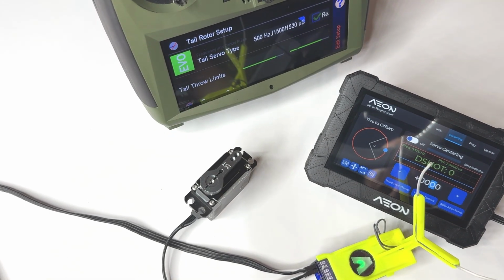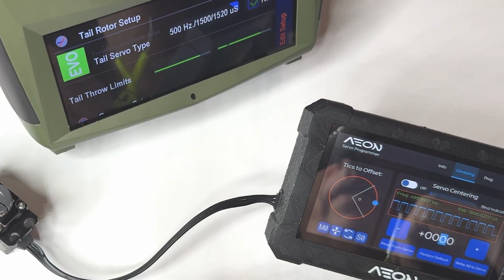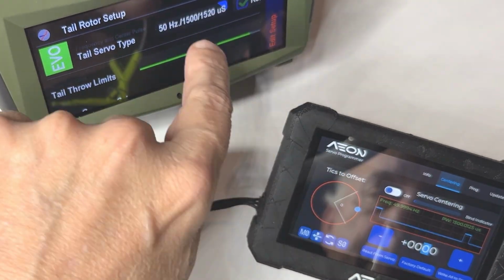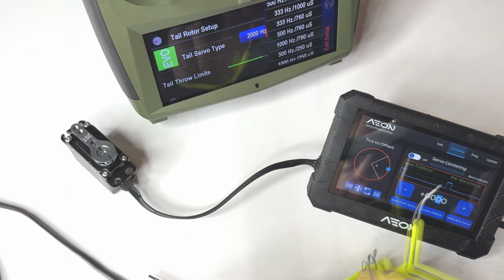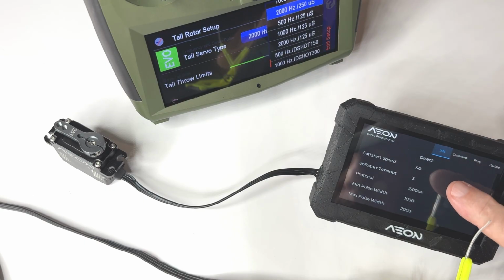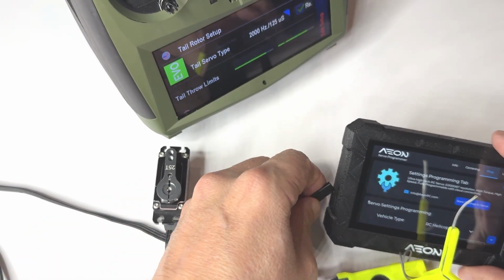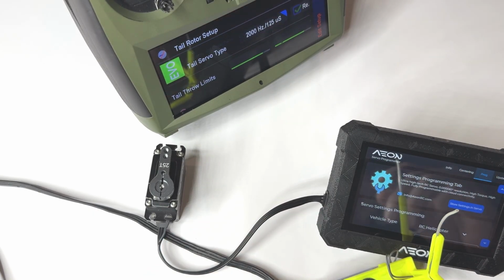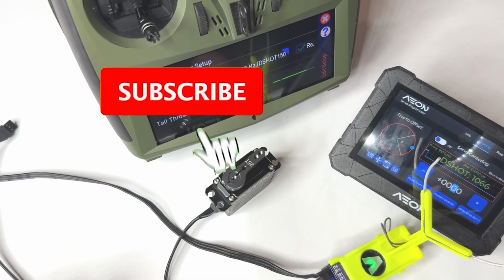Aeon Servo, Setting the fastest protocol in the EVO tail, Showing how to interpret the Scope display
Using the Aeon Servo programmer to set the fastest servo protocol in the Mikado EVO tail, the 2000Hz 125us protocol. Then see how the pulses of different protocols show in the scope and how to recognize them.